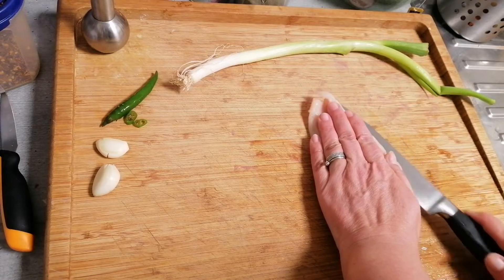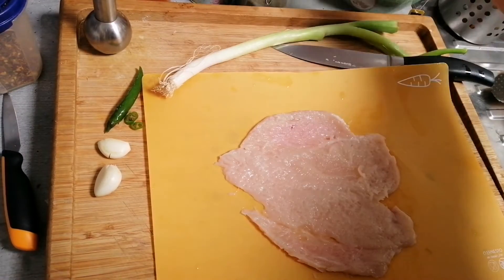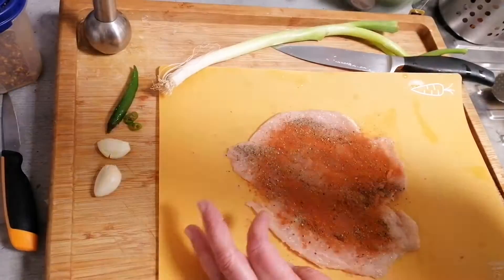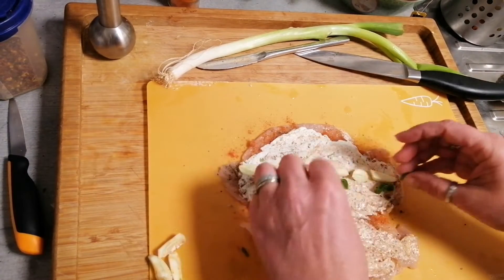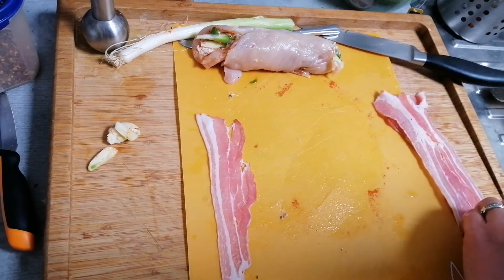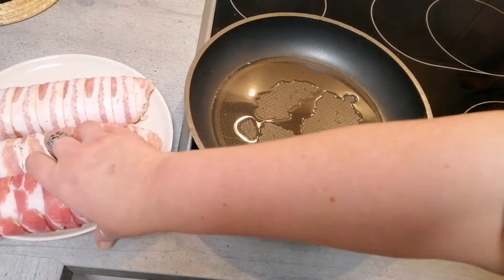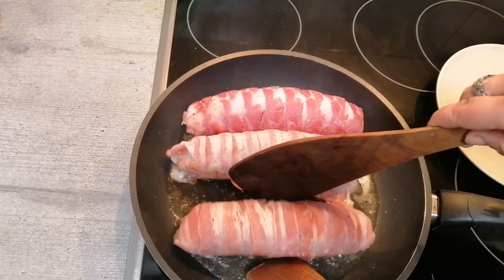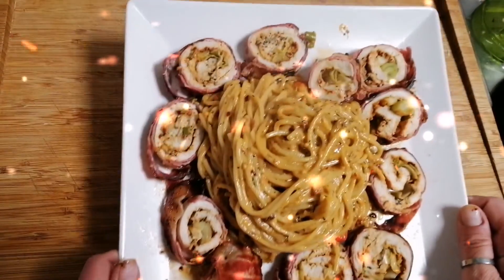Try the Chicken Rolls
What you need:
Chicken Brust
Garlic
Green Chilli
Spring Onion
8 Bacon Slices for each Roll
Salt
Pepper
Paprika Powder
Cilli Powder
If you like Chill peaces